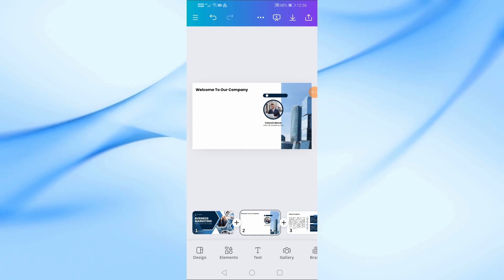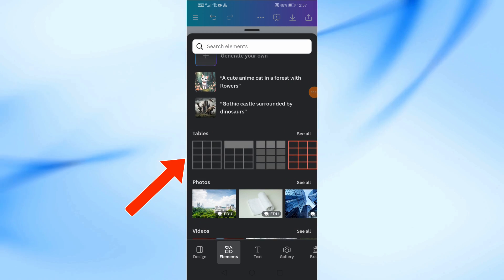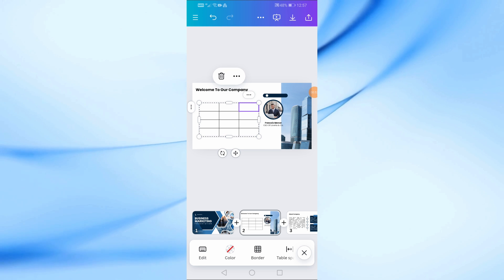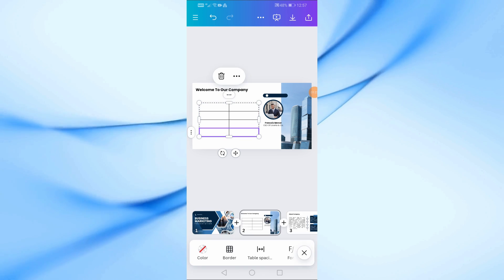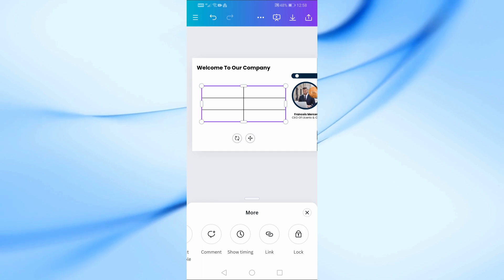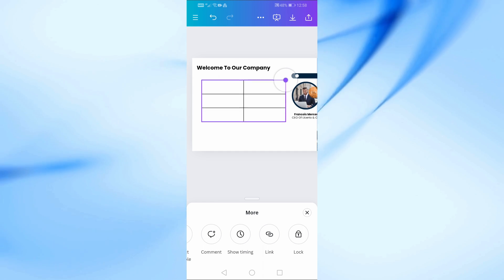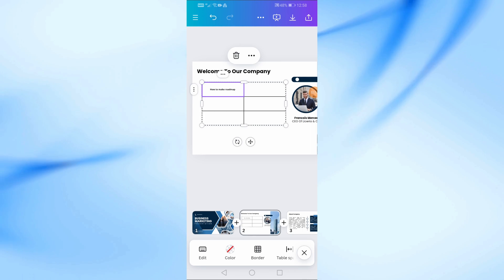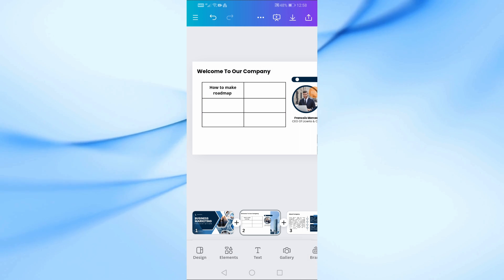How To Add Table In Canva Mobile | Easy Step-by-Step Tutorial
Want to enhance your Canva designs on mobile by adding tables? In this video, we'll show you a simple and effective way to insert tables into your projects using the Canva mobile app. Whether you're creating reports, presentations, or infographics, this tutorial will make it easy to organize your information neatly.